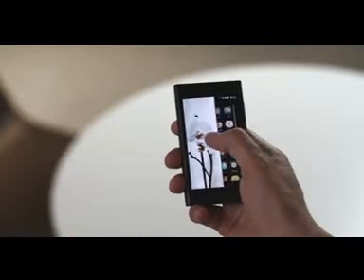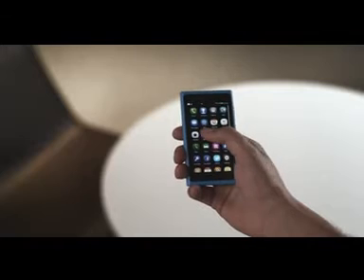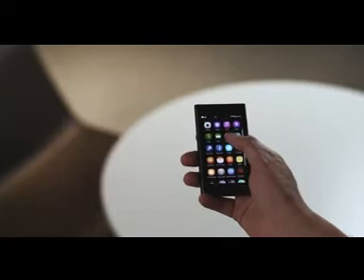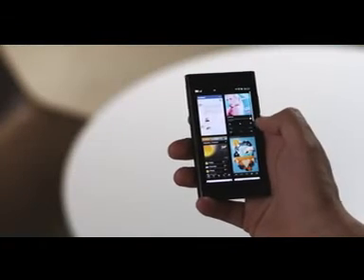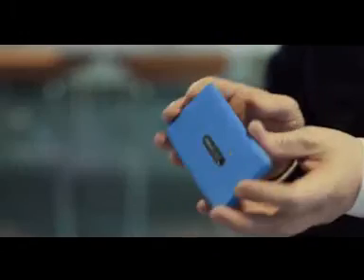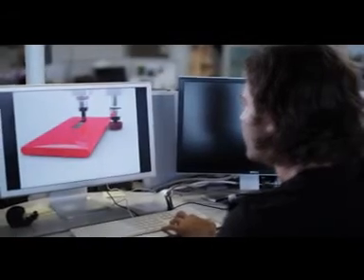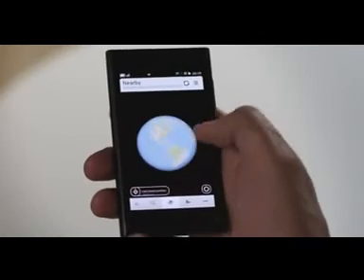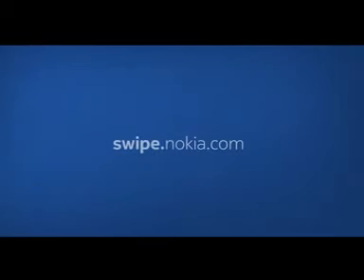Dandy Gadget - Nokia N9 Swipe Smartphone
Innovation comes and goes. Here is a big innovation by Nokia in its new smartphone, N9, by making a little change to way you access the screen. No home key, no button, it's just a flat screen. It makes your finger more magic than before, and enable to do anything to the phone by swipe operation.